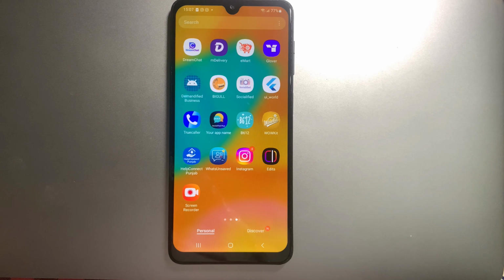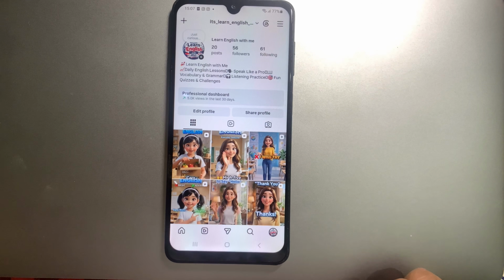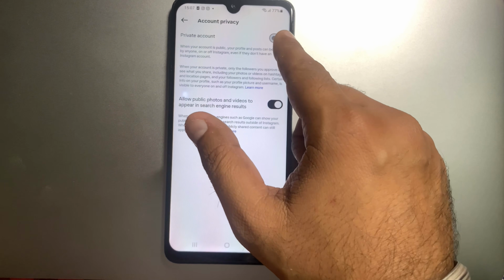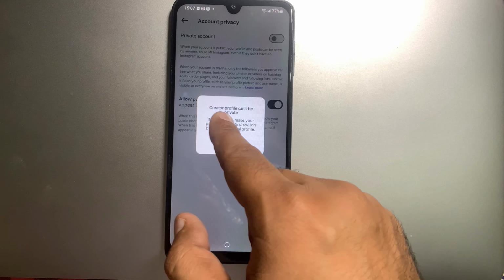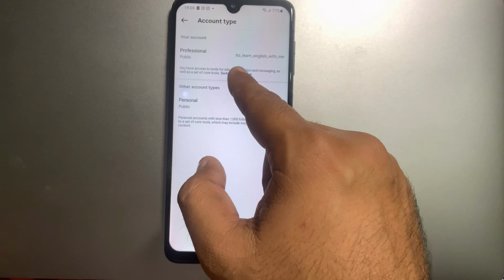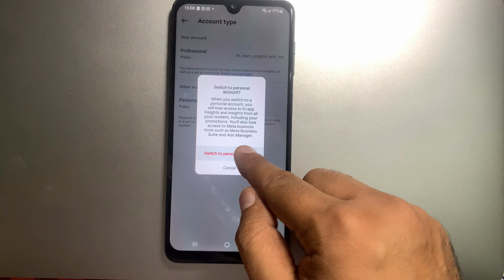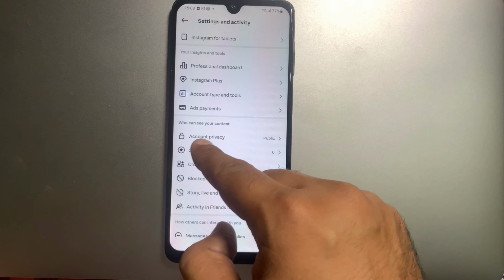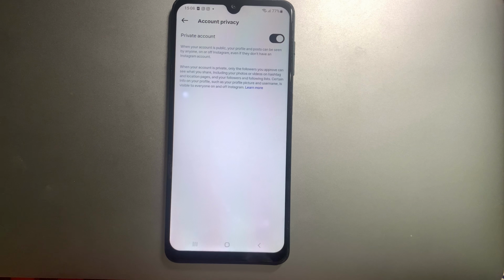How to Hide Following & Followers List on Instagram (2026)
Want to hide your Followers and Following list on Instagram? In this step-by-step tutorial, I'll explain what Instagram currently allows, how to manage your privacy settings, and the best ways to limit who can see your followers and following list.

In this video you'll learn:
Can you hide your followers list on Instagram?
Can you hide your following list?
Who can see your followers and following
Best privacy tips for Instagram users

Important: Instagram does not currently provide an option to completely hide your followers or following list from everyone while keeping your account public. This video explains the available privacy options and workarounds.

This tutorial works with the latest version of Instagram on Android and iPhone.